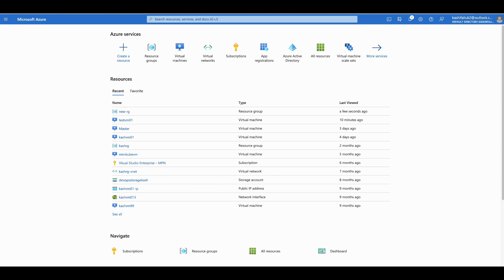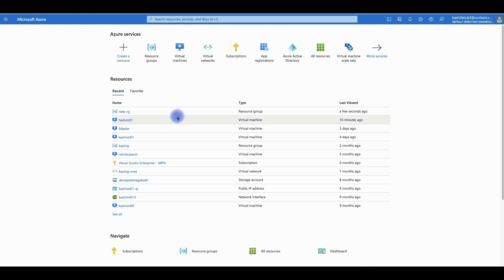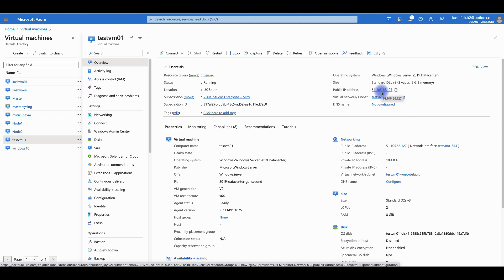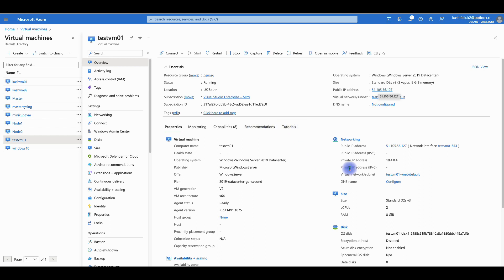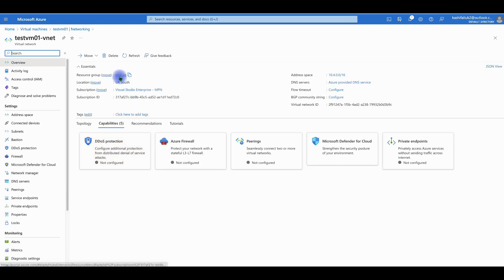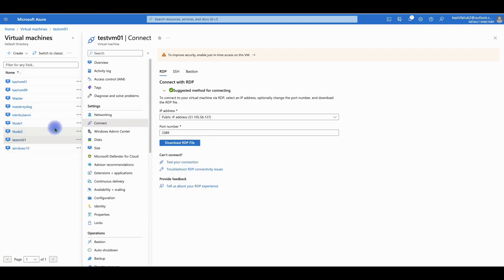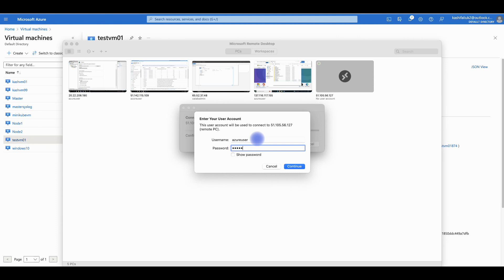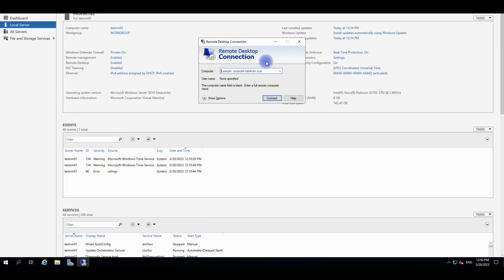Lab: Connecting to Azure virtual Machines using Mac book Pro and Windows Computer Video # 2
Connecting to an Azure virtual machine (VM) involves several steps, including creating the VM, configuring its settings, and establishing a connection to it. Here's a brief overview of the process:

Create a virtual machine: In the Azure portal, you can create a VM by selecting the "Virtual machines" option in the left-hand menu, clicking "Add," and then following the prompts to specify the VM's operating system, size, and other configuration options.

Configure network settings: Once you've created the VM, you'll need to configure its network settings to enable remote access. This involves creating a virtual network and subnet, assigning a public IP address to the VM, and creating network security group rules to allow inbound traffic.

Connect to the VM: There are several ways to connect to an Azure VM, including using Remote Desktop Protocol (RDP), SSH, and the Azure portal. To use RDP or SSH, you'll need to download and install a remote desktop or terminal client and enter the VM's public IP address or DNS name. To connect via the Azure portal, simply navigate to the VM in the portal and click the "Connect" button.

Manage the VM: Once you've connected to the VM, you can manage it using tools such as PowerShell, the Azure CLI, or the Azure portal. You can install software, configure settings, and perform other tasks as needed.

Overall, connecting to an Azure virtual machine requires a basic understanding of networking concepts, as well as familiarity with the Azure portal and various remote access tools.